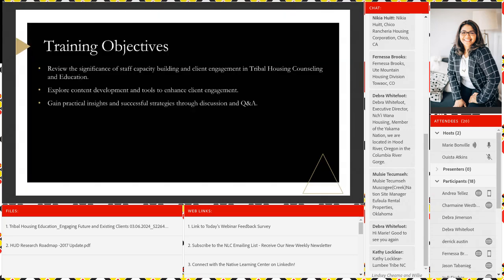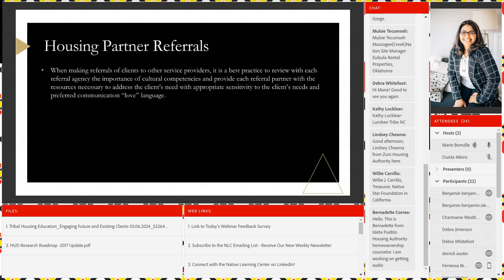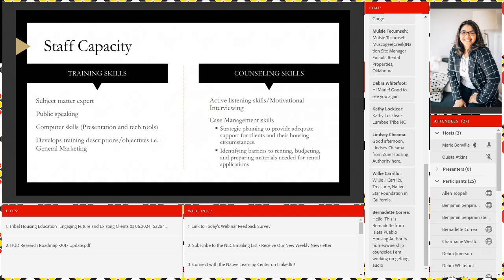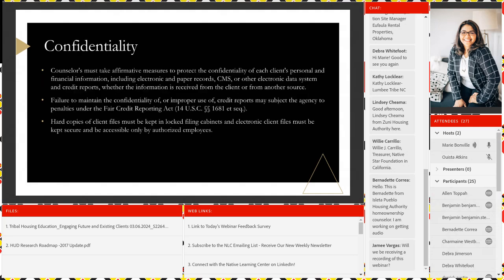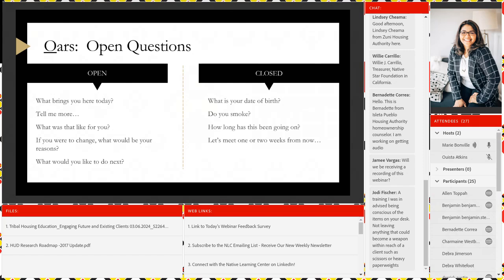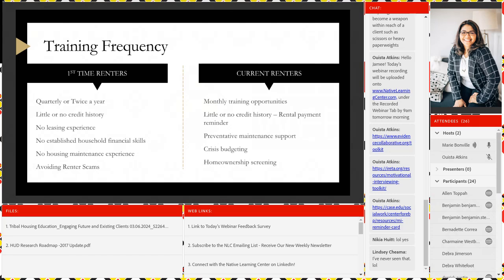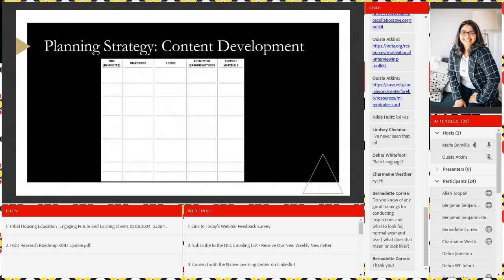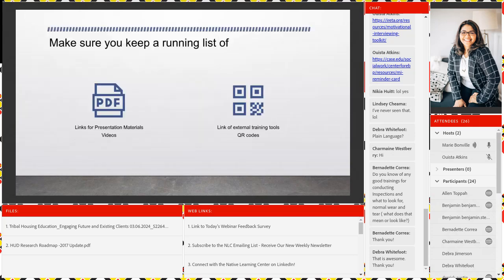Tribal Housing Education: Engaging Future and Existing Clients